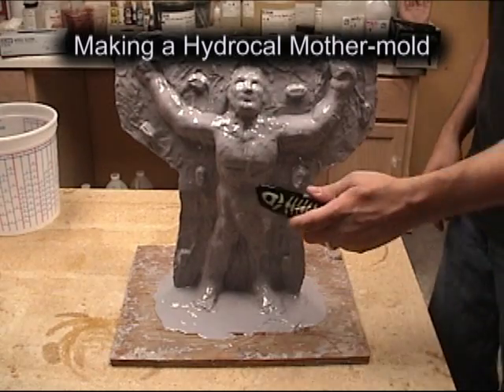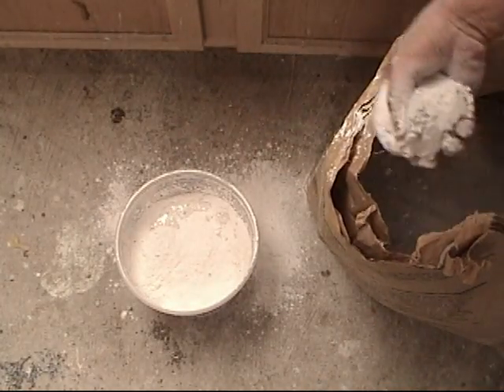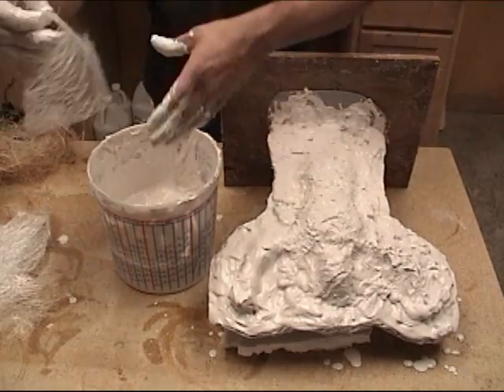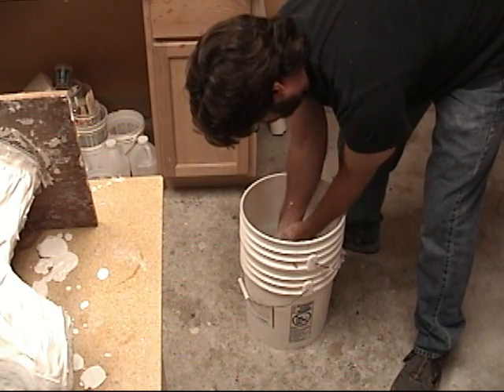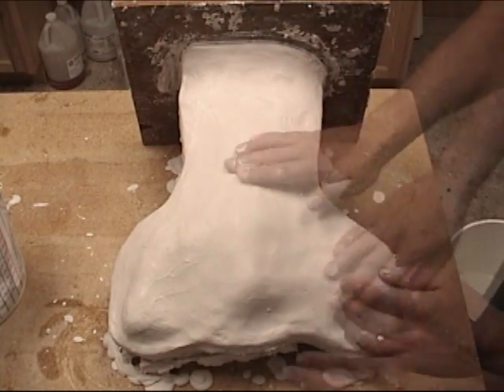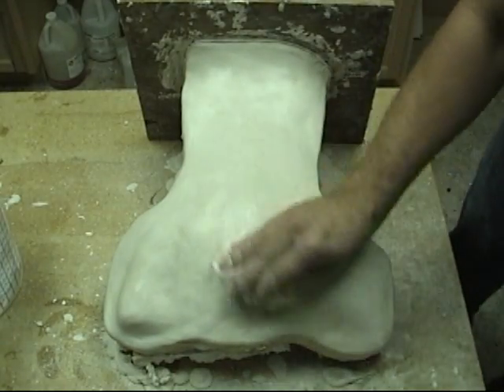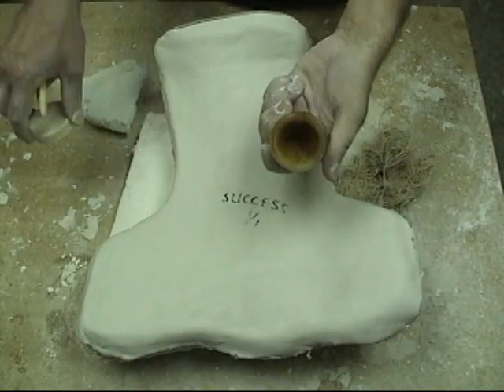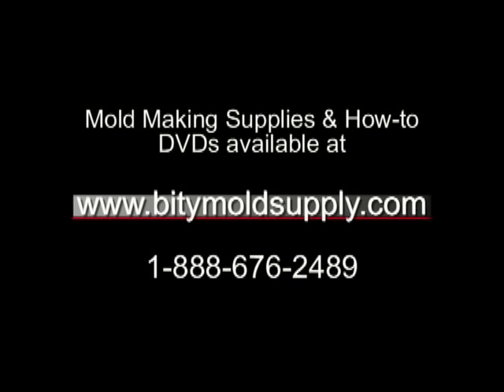Moldmaking and casting: Plaster Mother Mold Tutorial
This is a basic mothermold support shell for a silicone rubber mold made using white hydrocal reinforced with fiberglass matte.  This is a good method for creating thin, lightweight, and durable support shells.  When using this method over a brush-on urethane mold make sure a release of wax is applied to the rubber surface.  For more information on the skin technique check out our DVD.